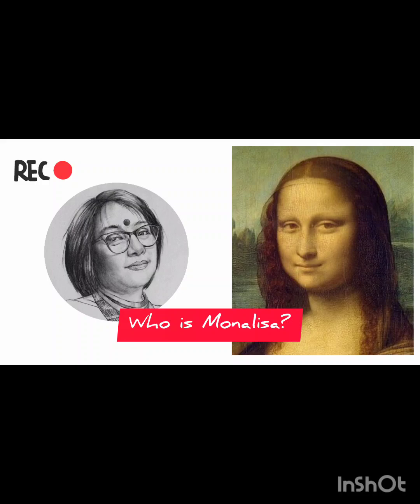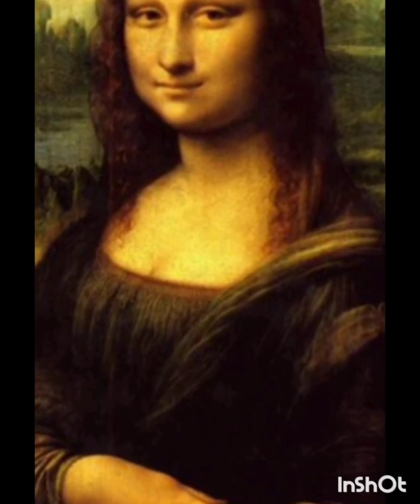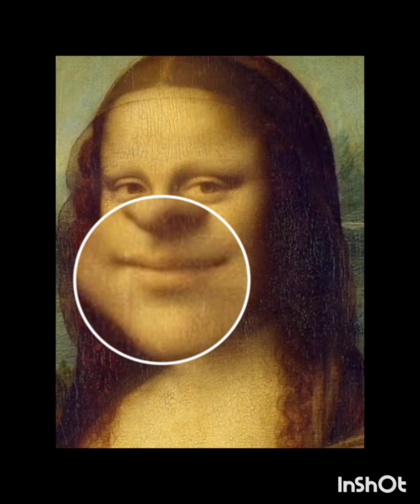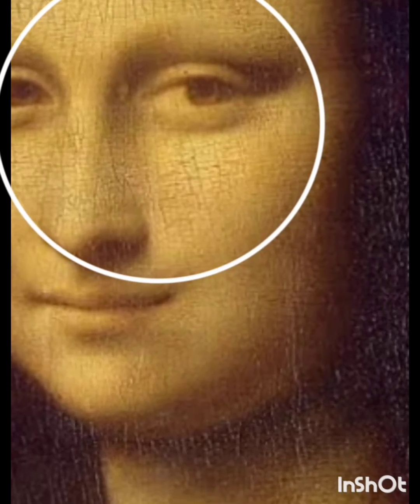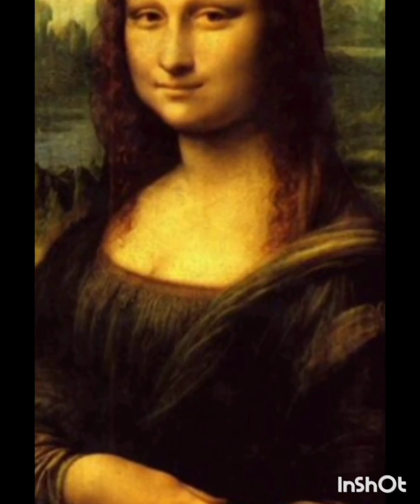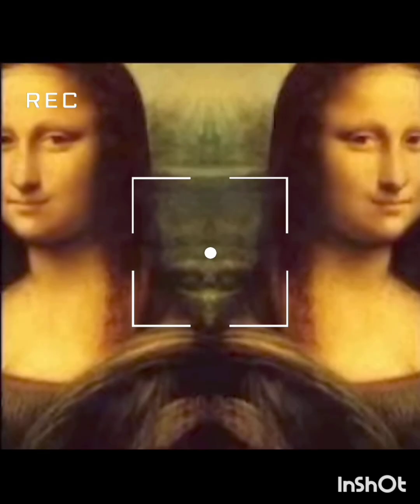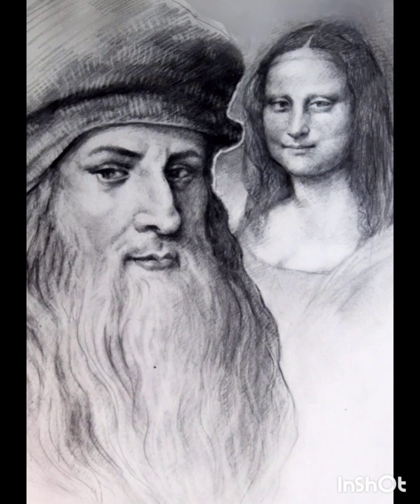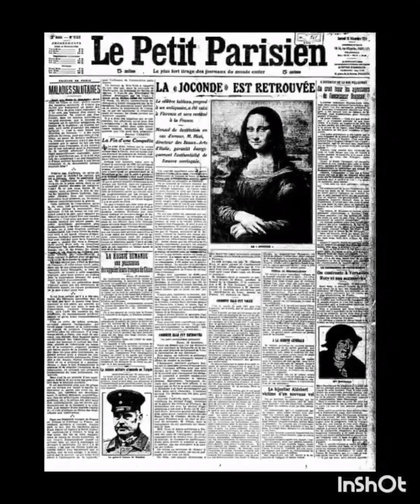Monalisa. Lionardo da vinci. মোনালিসা।